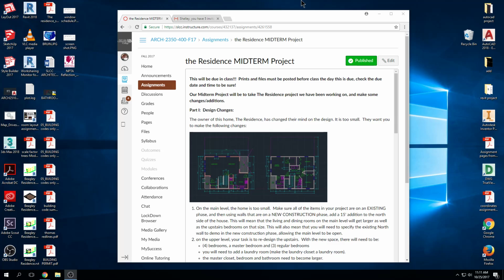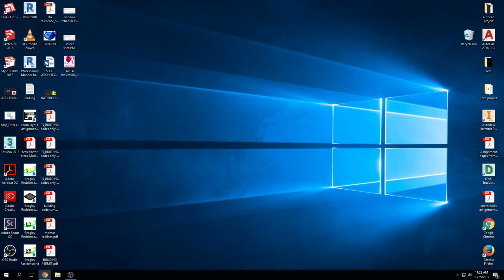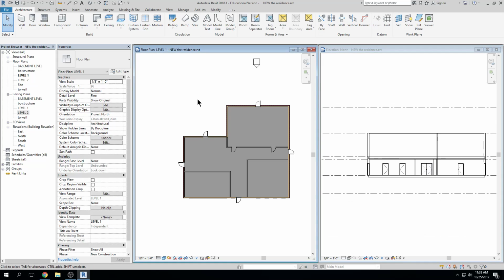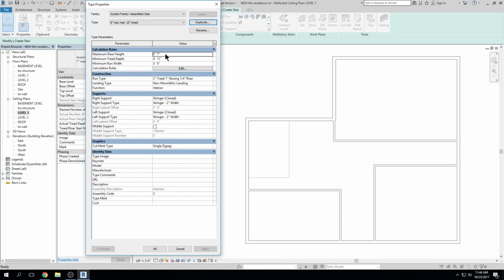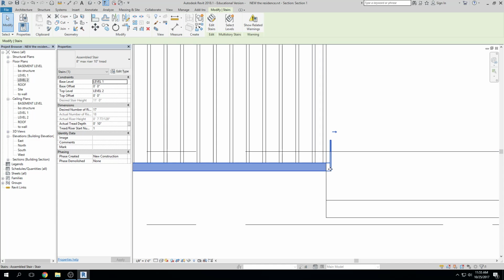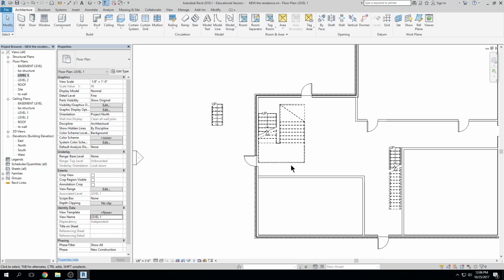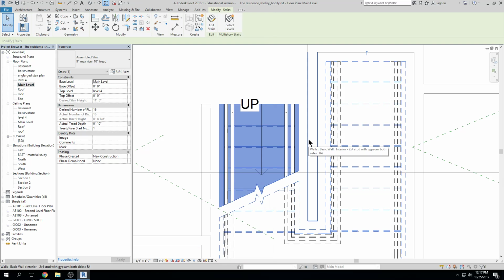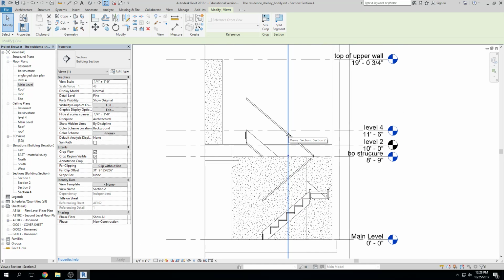25 Oct Stairs Cont